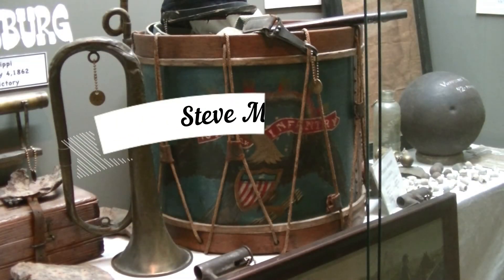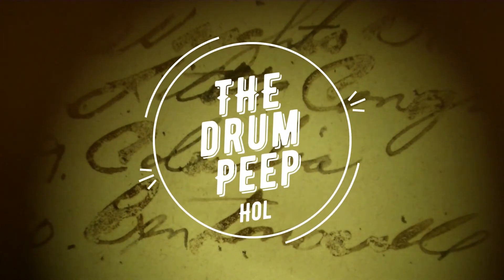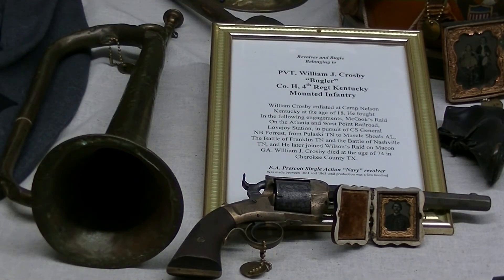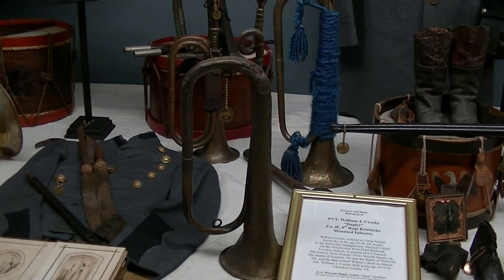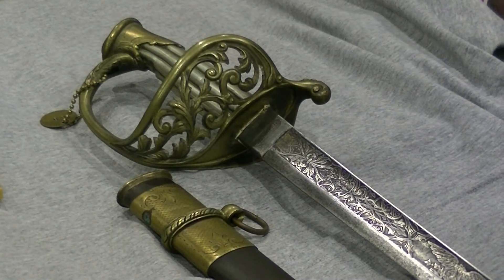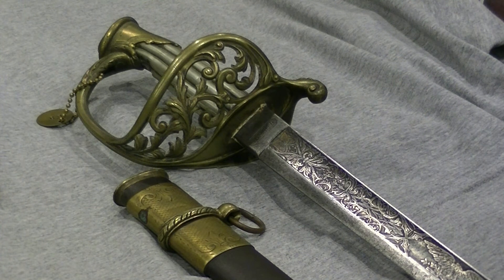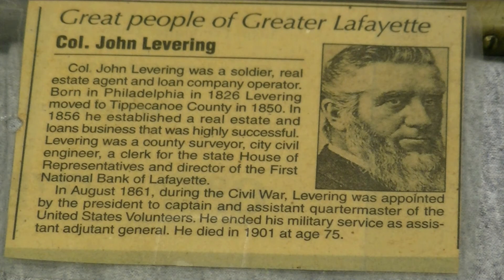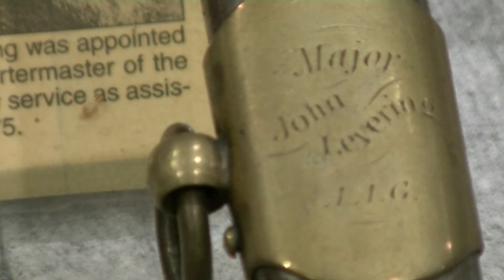Musical Instruments of the Civil War Display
Musical Instruments of the Civil War Display. Bardstown KY. If you have any questions or would like to have a free appraisal, contact the Guru directly.